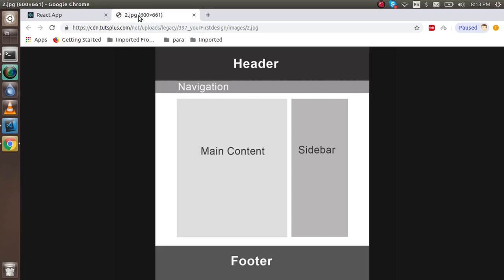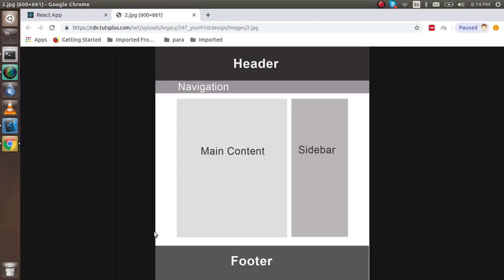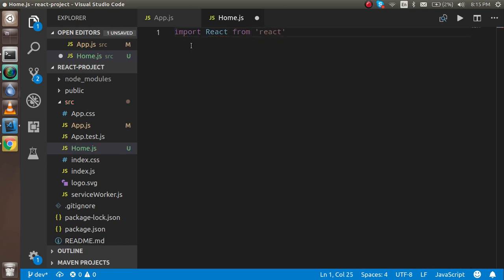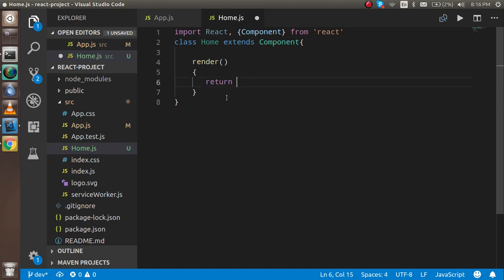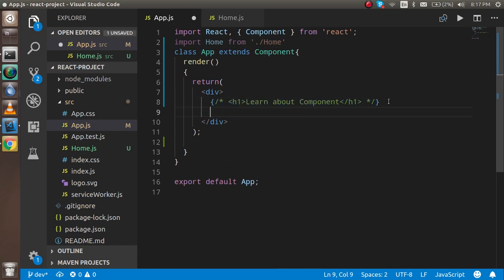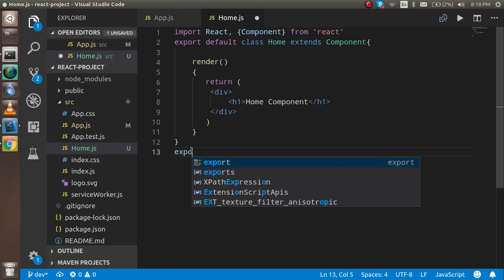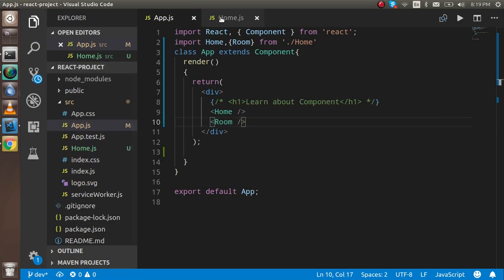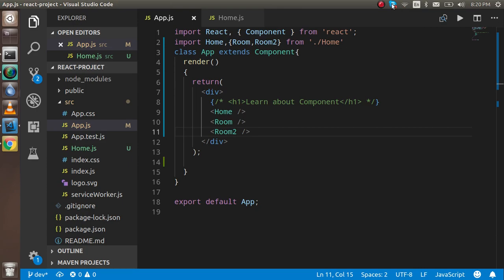React js tutorial # what is component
In this react js tutorial how to use component and how to make the component.